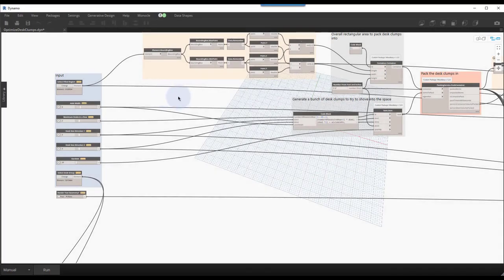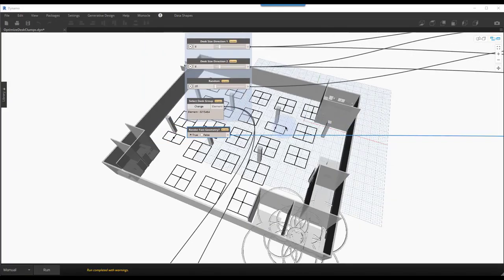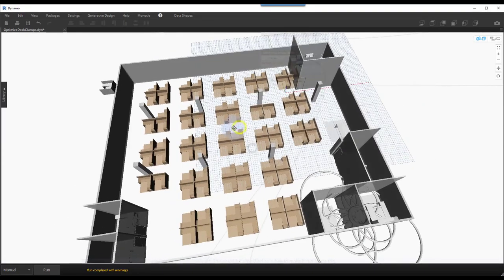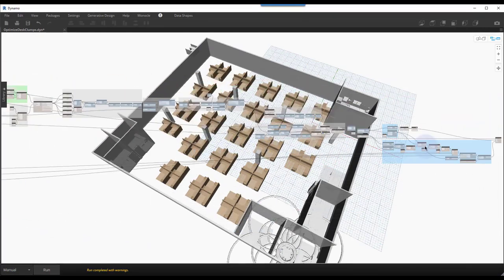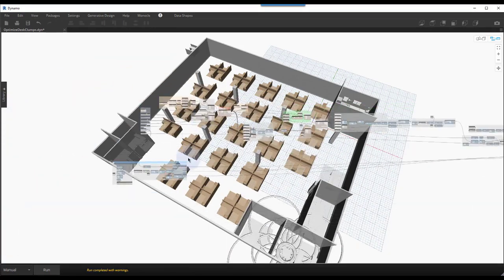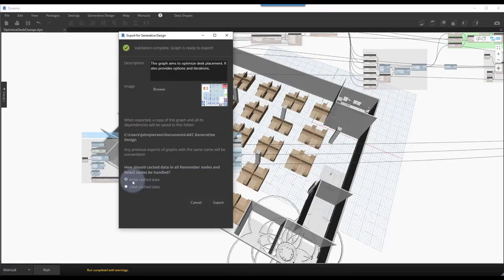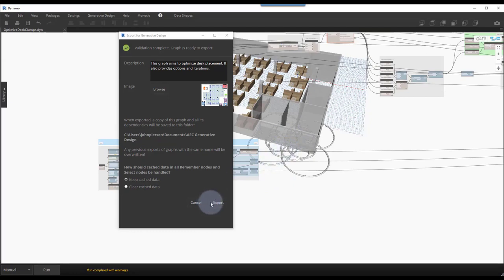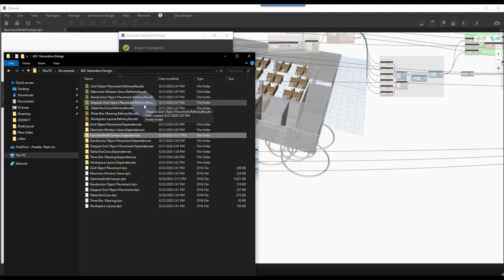How to Prepare a Dynamo Graph for Generative Design for Autodesk® Revit® 2021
This video demonstrates how to prepare a Dynamo graph for the new Generative Design tool for Autodesk® Revit® 2021.

If you share any of the methods in this video, please link back to it.